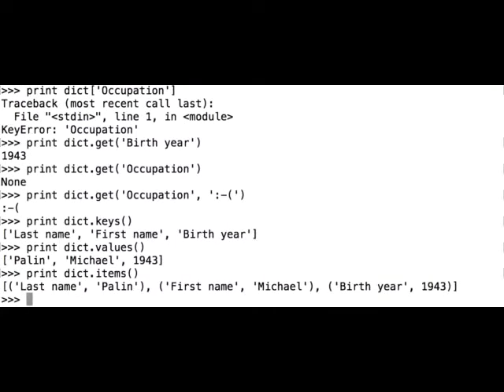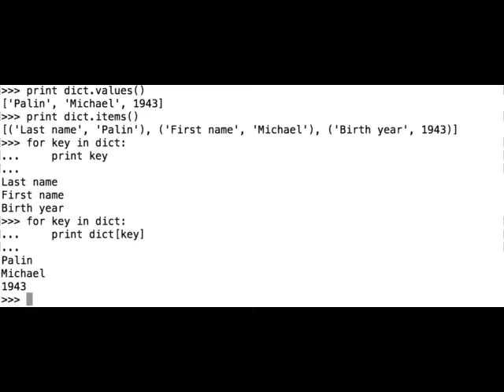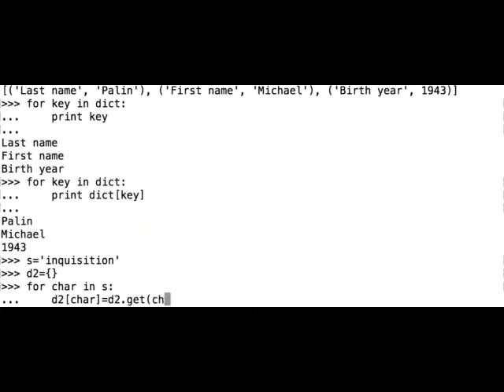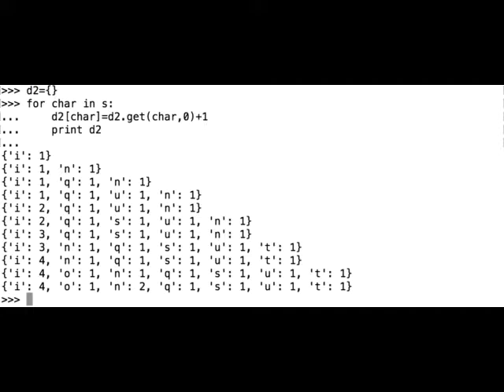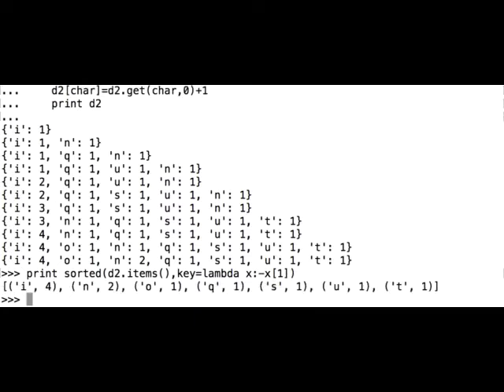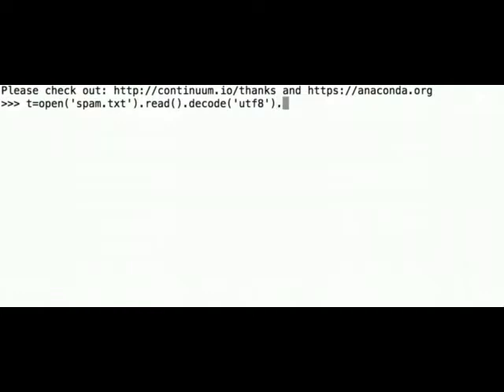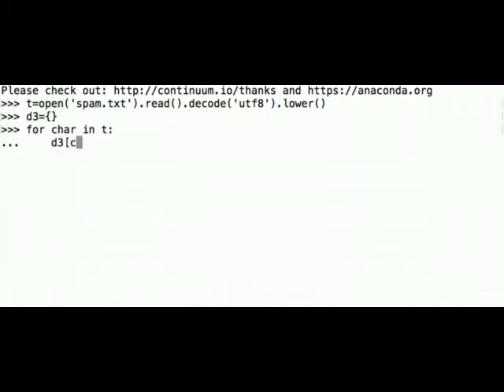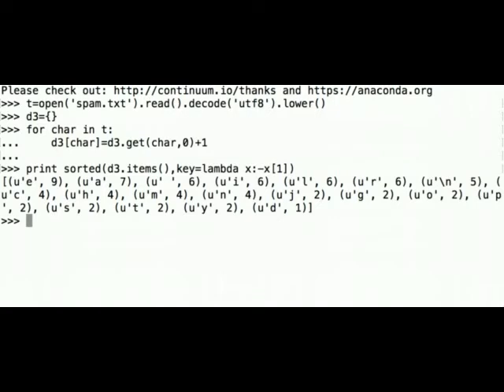DigiLing - Introduction to Python for Linguists - Unit 11.6